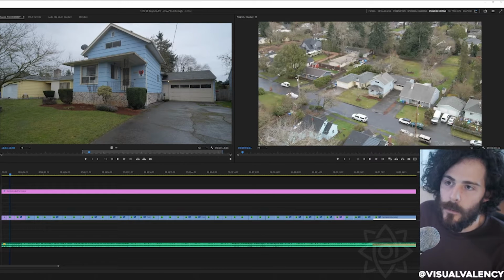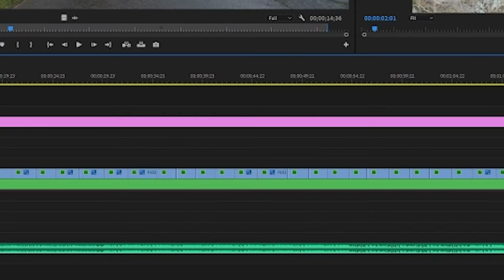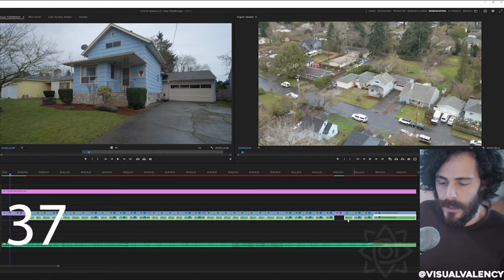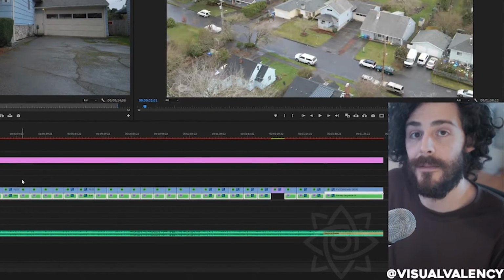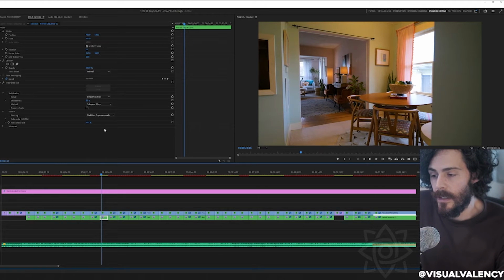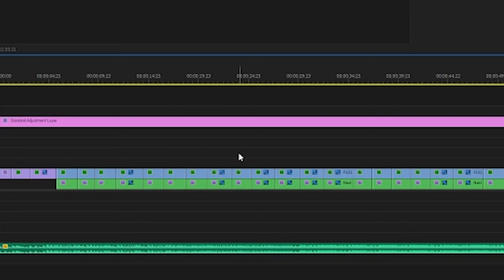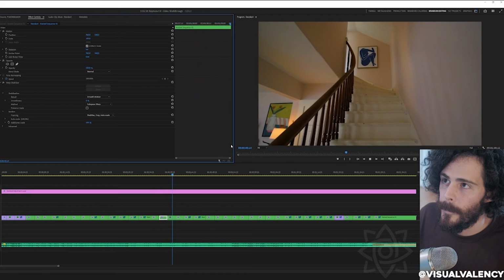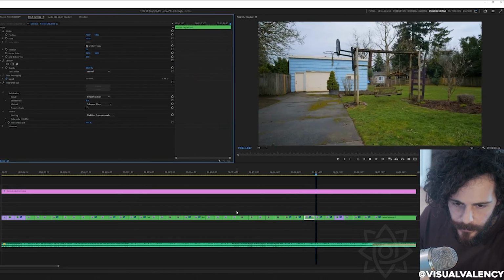How to Warp Stabilize Multiple Clips At One Time In Adobe Premiere Pro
Here is how to warp stabilize multiple clips at once in Adobe Premiere Pro

Timecodes
0:00 - Intro
0:15 - The Technique to Warp Stabilize Multiple Clips At Once
2:50 - Warp Stabilize Timeline Setup Recommendations
3:30 - Warp Stabilize No Color Correction Recommendation
4:15 - Processing Warp Stabilizer and Squats
4:57 - Changing Warp Stabilizer Smoothness for all clips (anyone have a faster way to do this?)
6:40 - Good Warp Stabilization Examples
7:05 - Jello and Wobbly Bad Warp Stablization Examples and What to do
8:40 - Final Warp Stabilization Thoughts